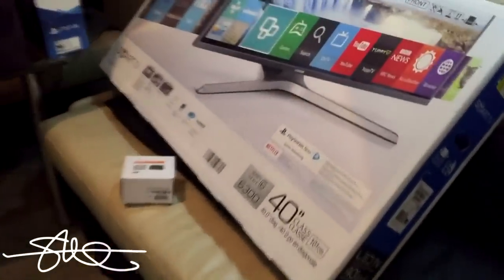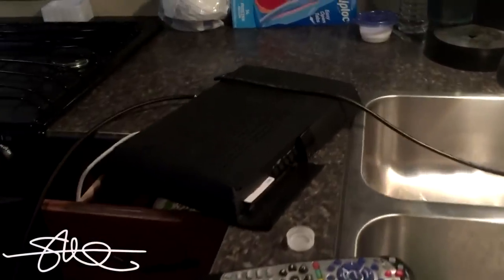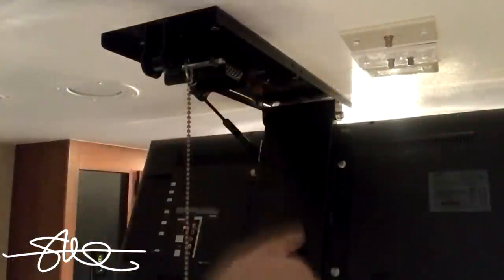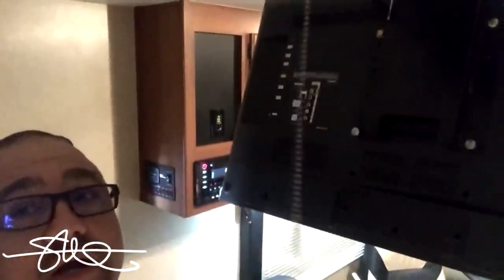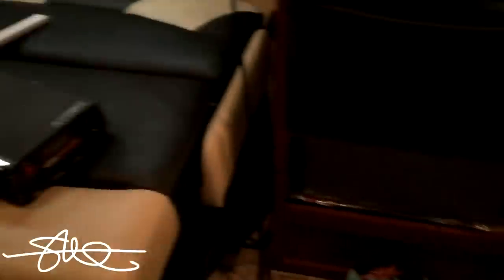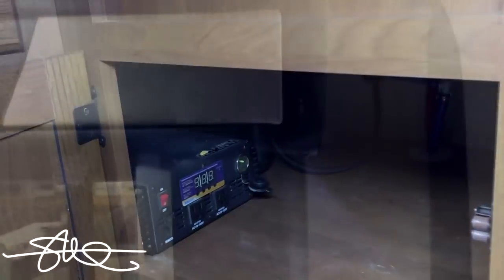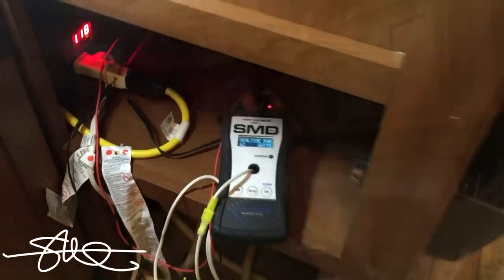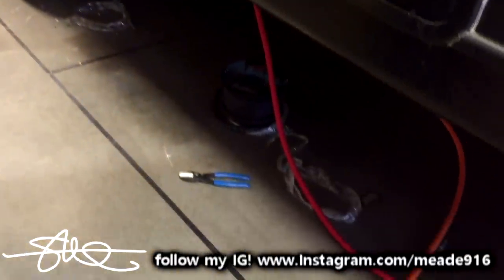RAGE'N X TOY HAULER SOUND SYSTEM & Video MODS - 40" LED TV, PS4, Projector, Dish Network video 2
More upgrades coming soon! Main room and bedroom amplifiers, speakers etc! Don't forget to check out the first video (battery bank upgrade).